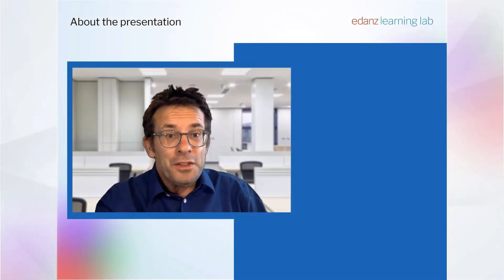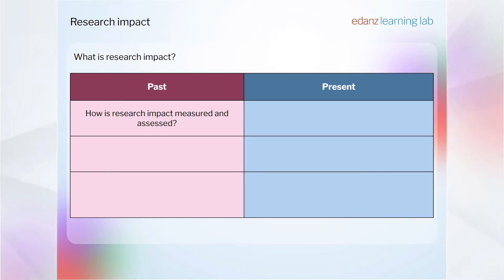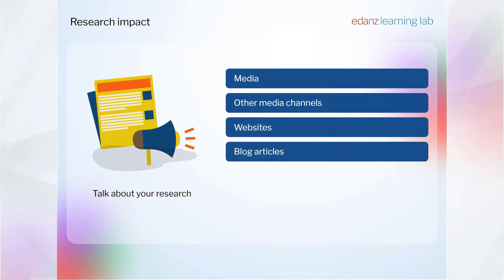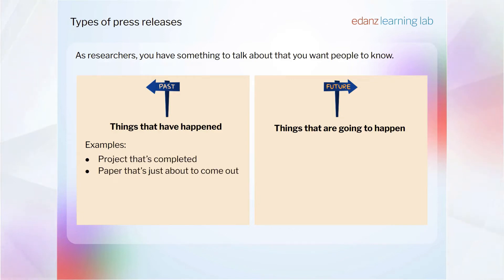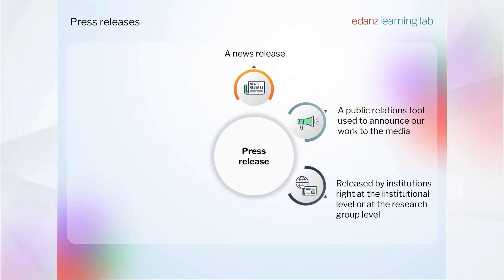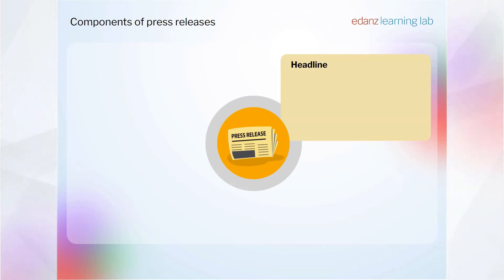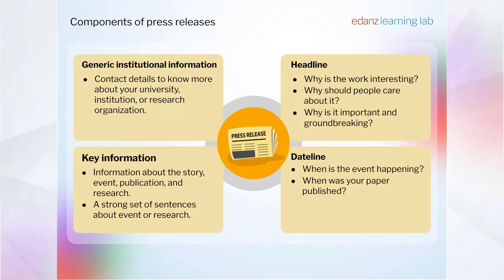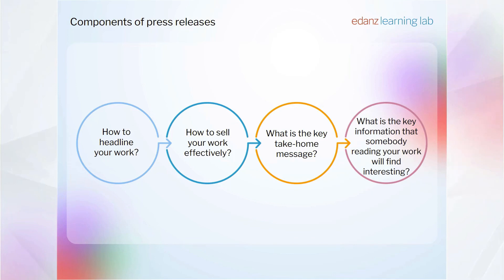How To Write a Press Release About Your Scientific Research (Part 1)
In this short video, our publishing expert explains how to approach writing a press release that will generate the maximum media impact for your research paper.